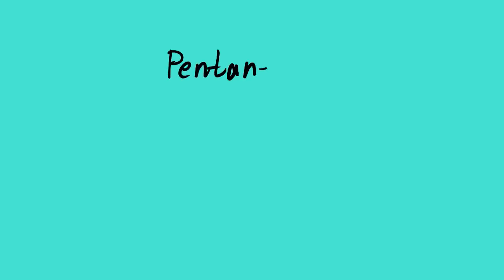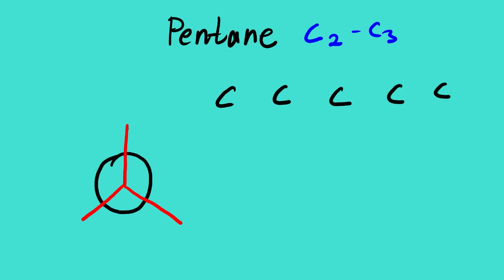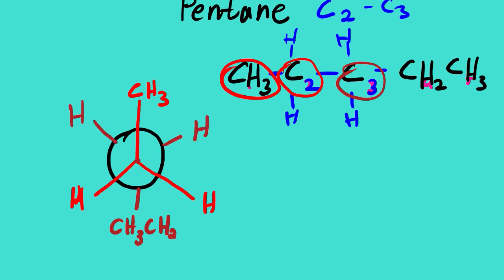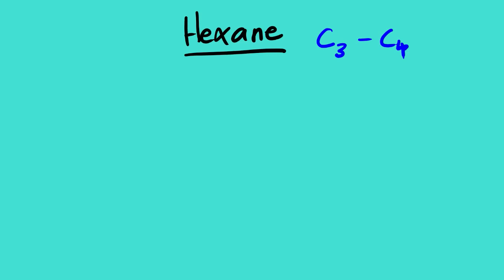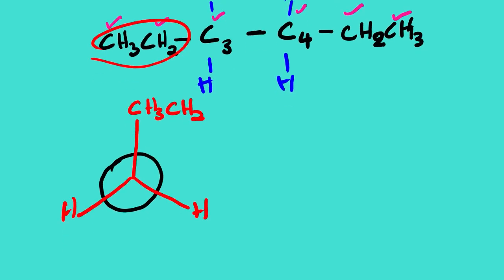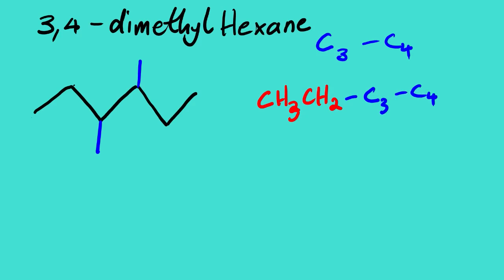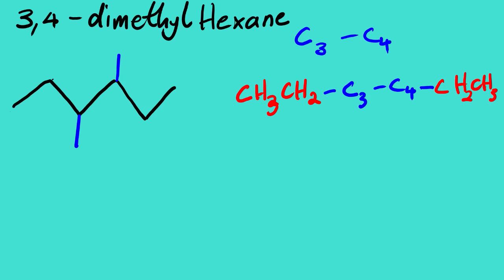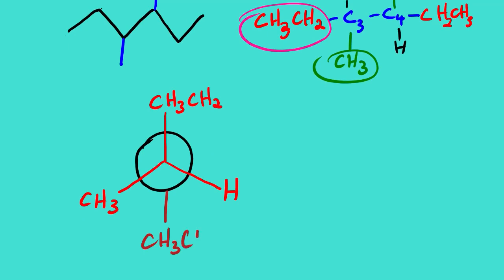CHE1502 NEWMAN PROJECTION LESSON 103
IN THIS TUTORIAL,WE FOCUS ON PRACTICE QUESTIONS.WE LOOK AT COMFORMATION OF DIFFERENT TYPES OF MOLECULES.